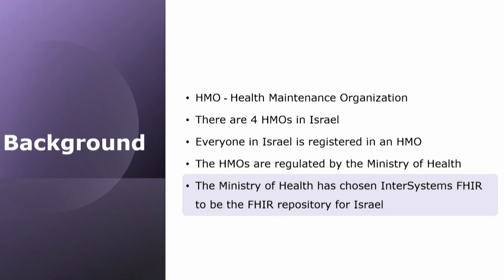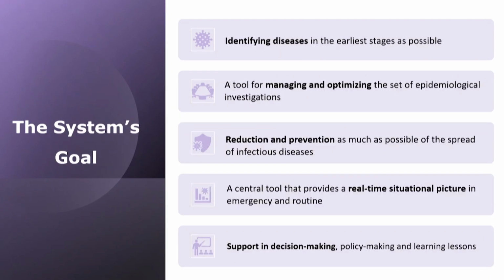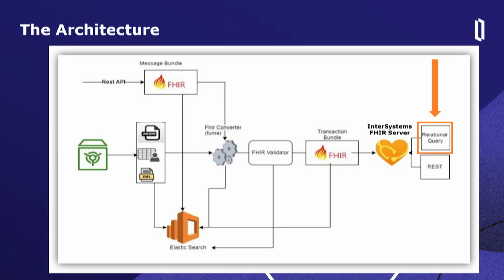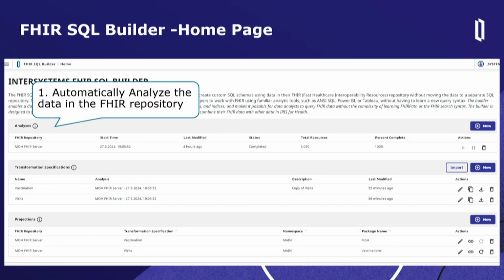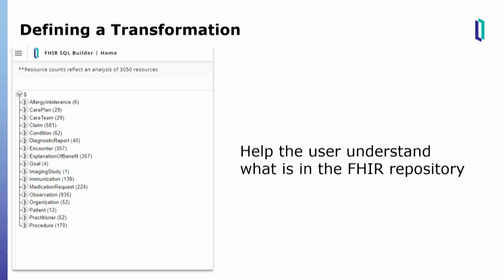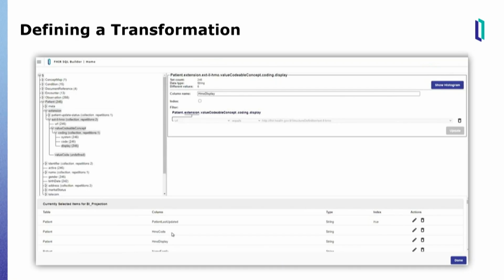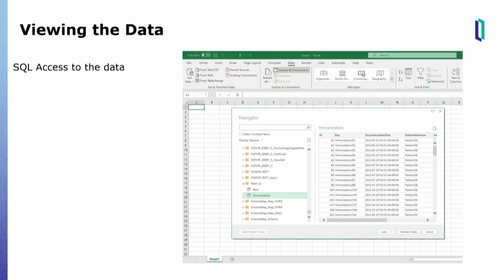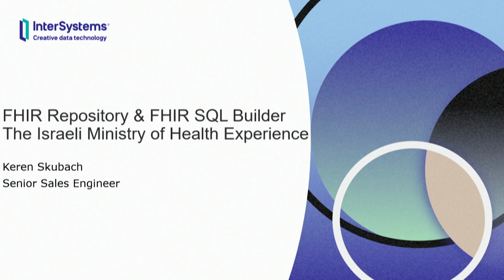FHIR Repository and FHIR SQL Builder: The Israeli Ministry of Health Experience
Discover how the Israeli Ministry of Health leveraged InterSystems FHIR Server and FHIR SQL Builder to overcome key challenges in the deployment of several major national healthcare initiatives.

🗣 Presenter: Keren Skubach, Senior Sales Engineer, InterSystems

💬 Questions?